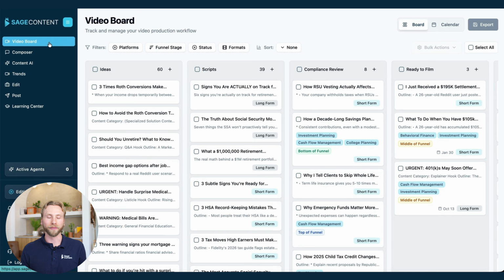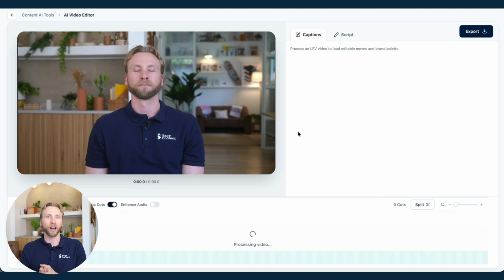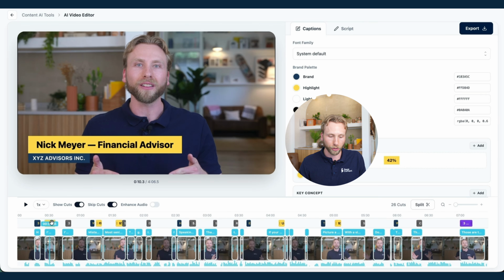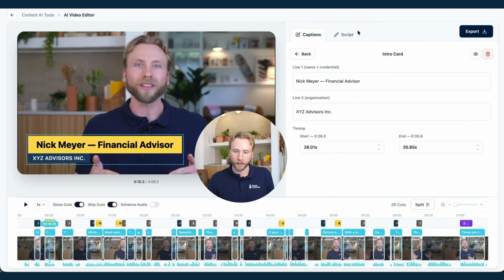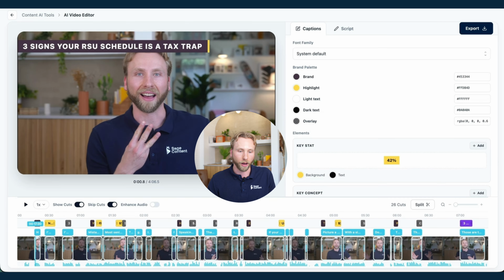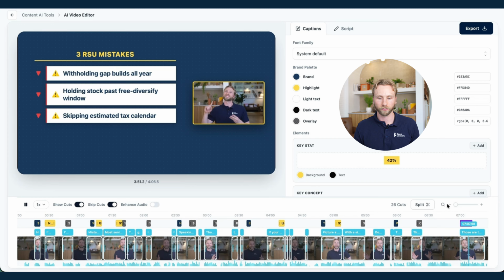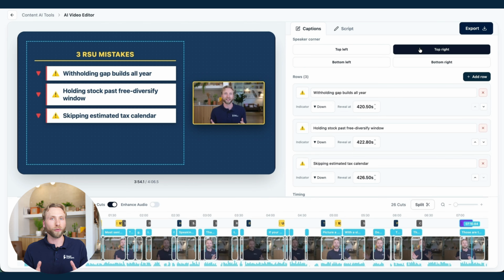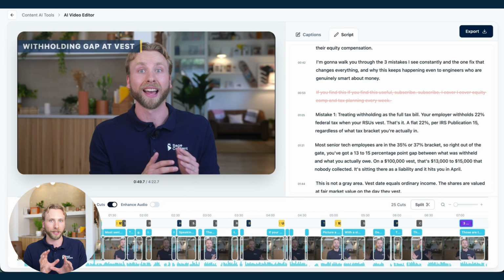Automatically Edit Your YouTube Videos with SageContent